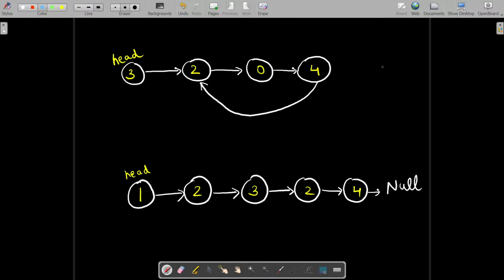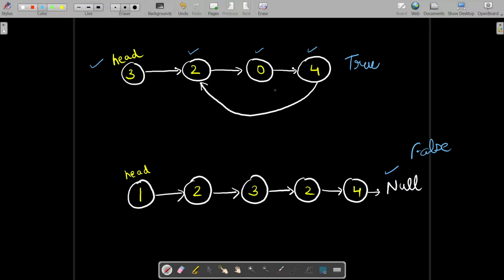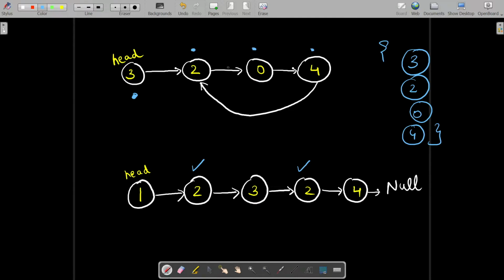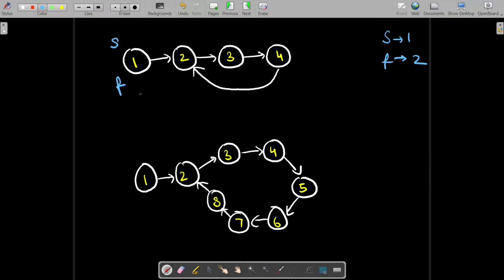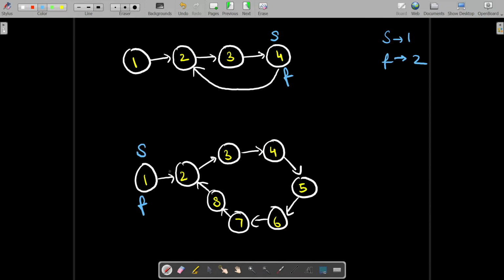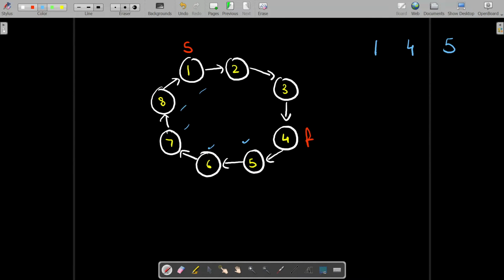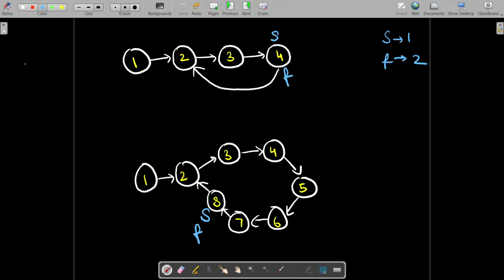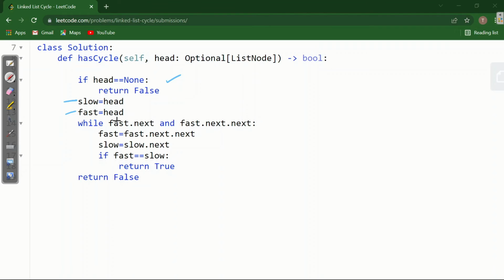4. How to Detect Cycle in a Linked List | Interview Preparation | Leetcode | Linked List Series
Hey Everyone,

Linked List Data Structures
Video Series on Linked List
Best Linked List series
Beginner to Advanced
Linked List Tutorials
Linked List cycle
Placement Series
Interview Preparation
DSA Preparation
Leetcode Solutions
DSA Tutorials
Interview Experience